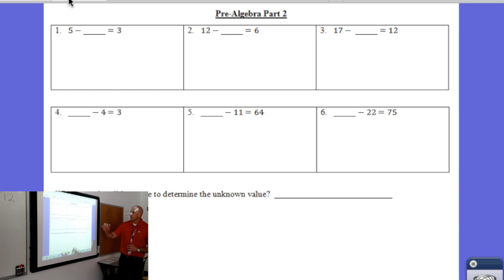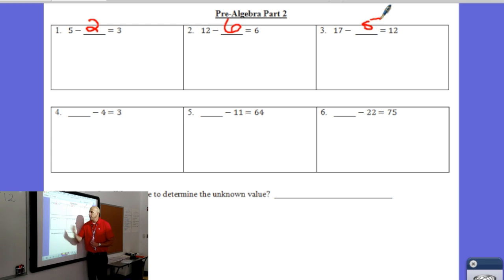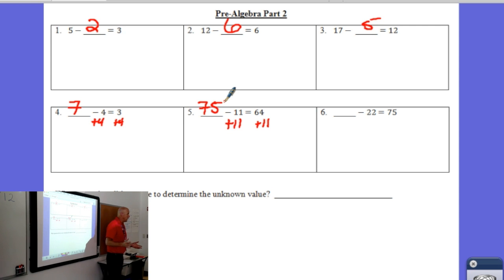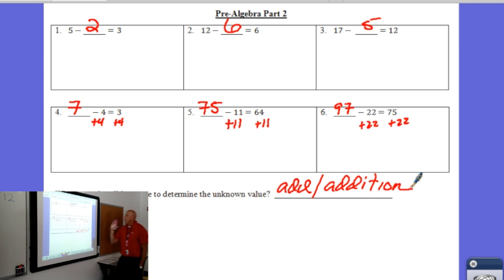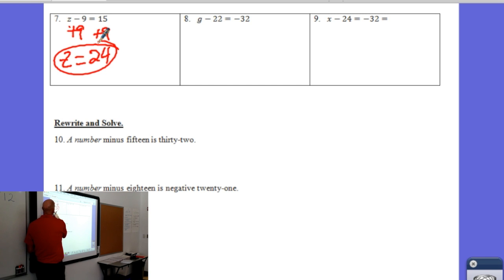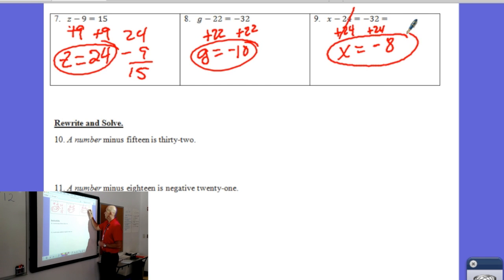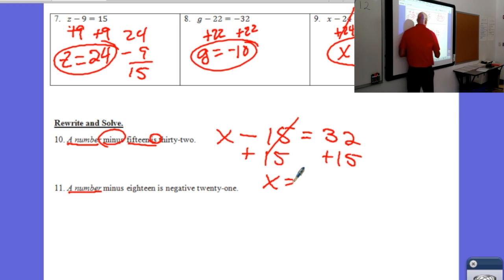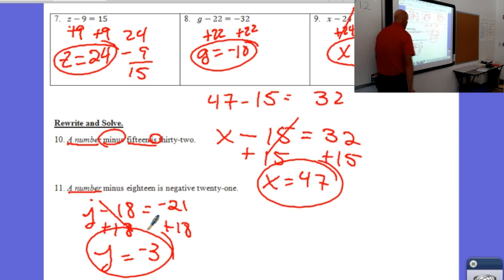Algebra 1 Notes: 1b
Week 1: Wednesday 03 Aug 2016
Solving Equations - Inverse Operations: addition